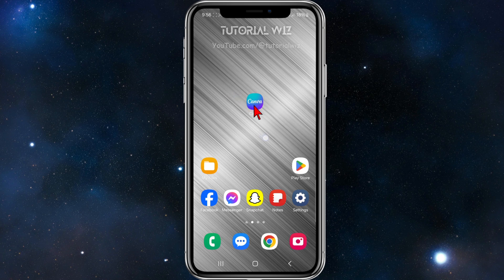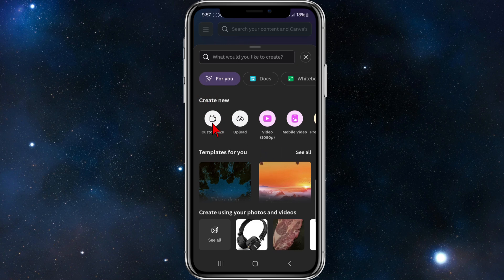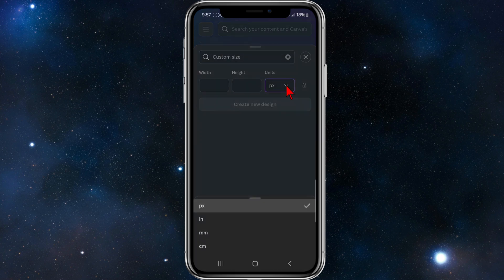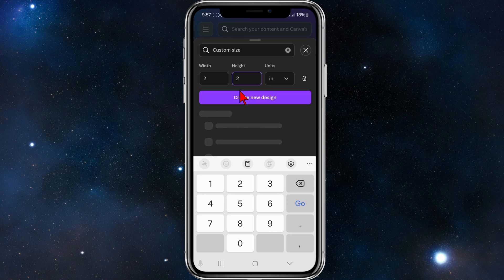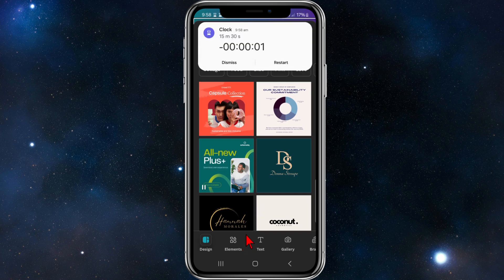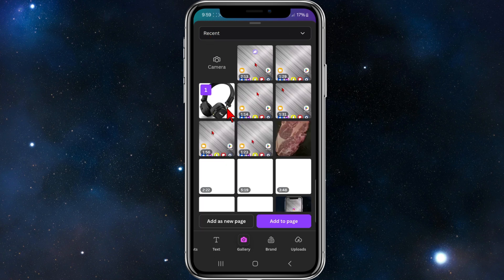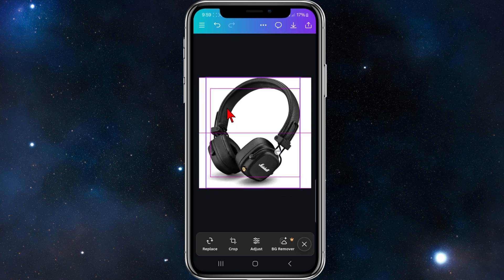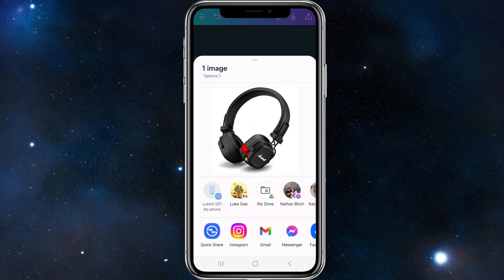How To Make 2x2 Picture In Canva Using Phone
In this tutorial, we’ll show you how to create a 2x2 picture in Canva using your phone. Whether you need it for an ID, passport, or any other purpose, we’ll guide you step by step to resize and format your image perfectly. Follow along to design your 2x2 picture with ease!